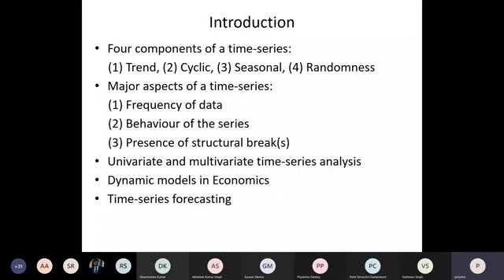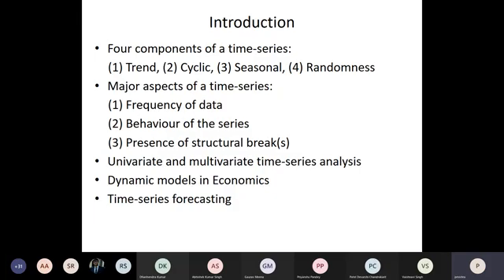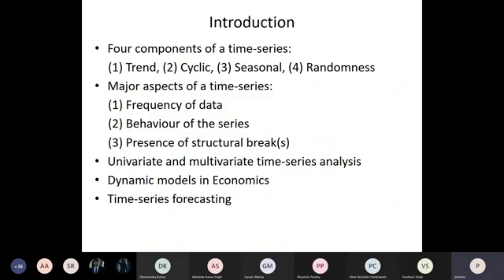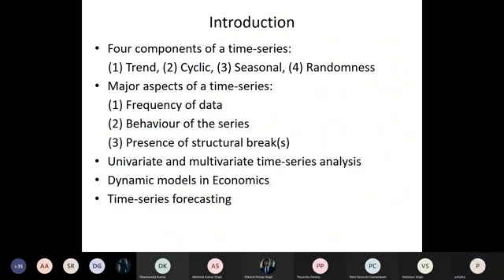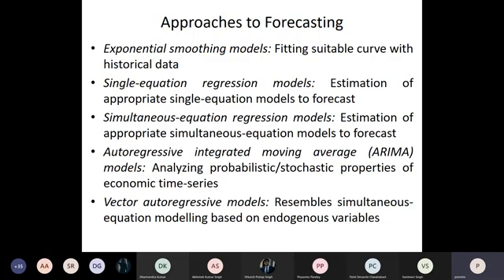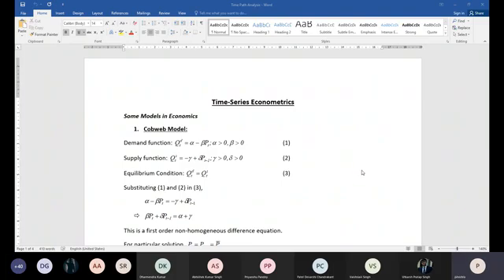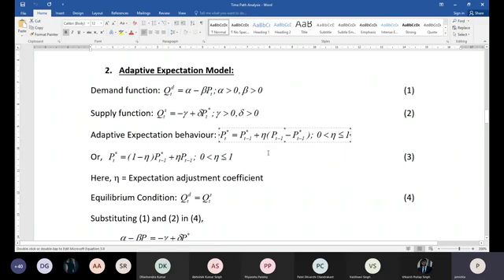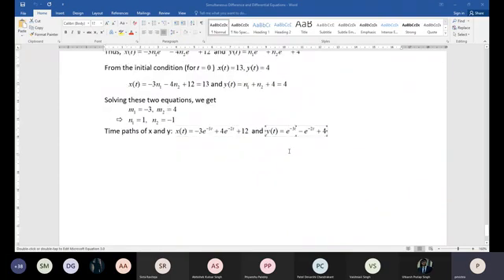Module 2 Lecture 1